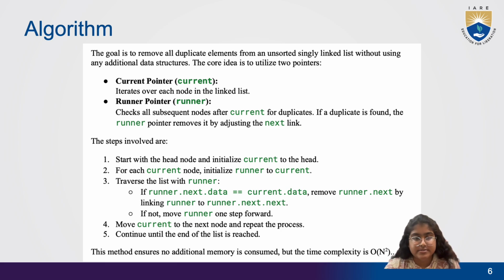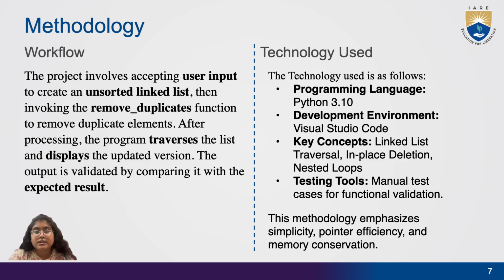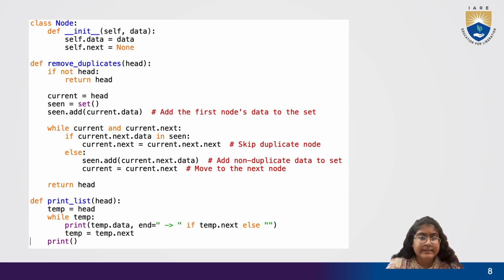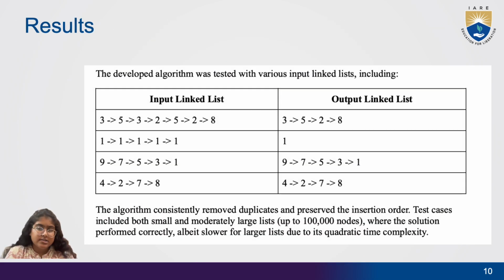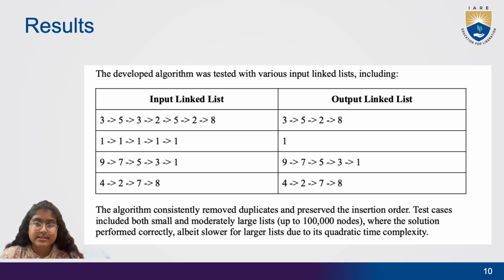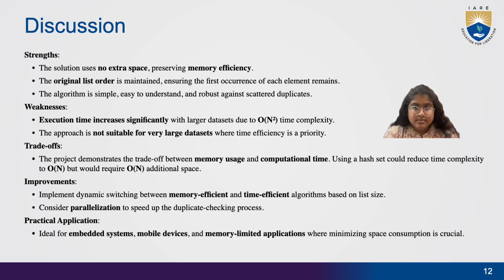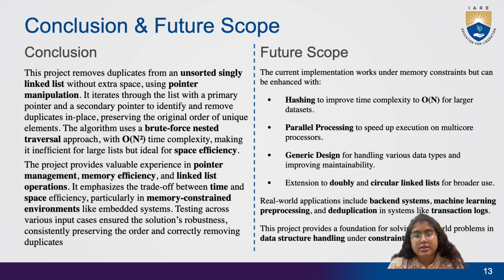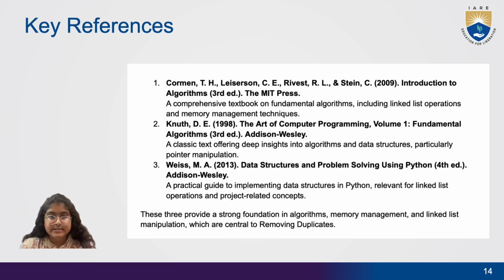Essentials of Problem Solving | Complex Engineering Problem | Remove Duplicates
Name: Lasya Mandapati
Department: CSE(AI&ML) - B
Roll No. : 24951A6686